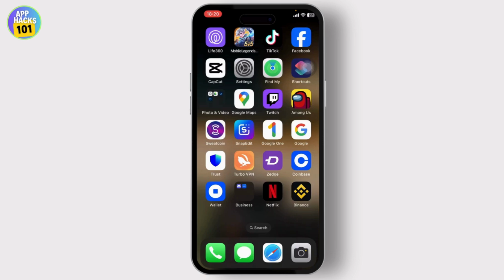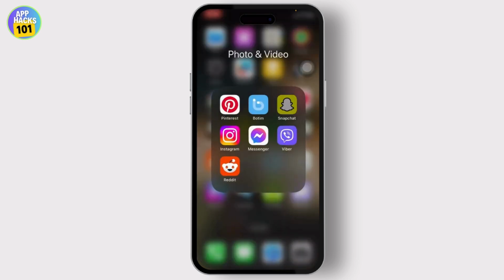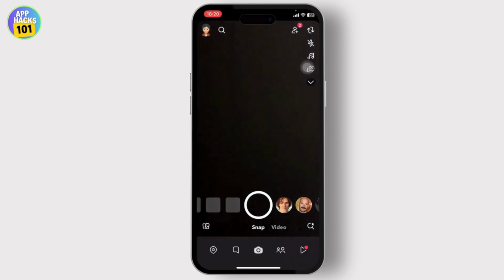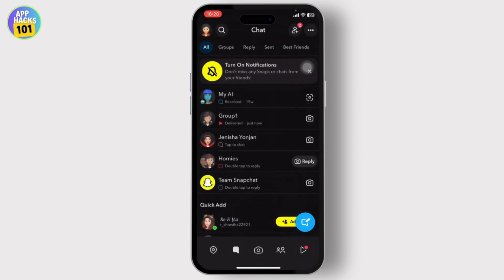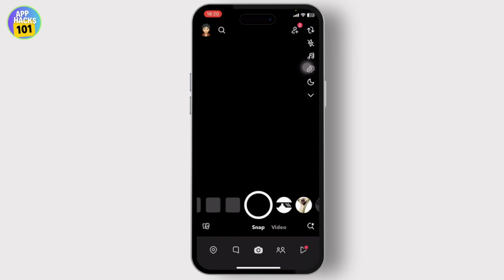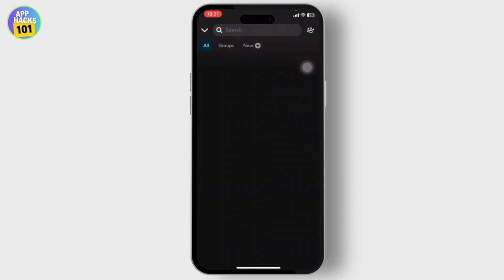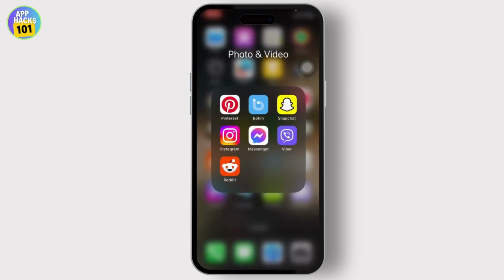How to Send Snaps Without Media Upload on Snapchat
Learn how to send snaps without media upload on Snapchat in this easy-to-follow tutorial. Whether you want to share photos directly from your camera roll or send fake snaps without filters, this video has got you covered!

In this video, you'll discover how to send pictures as snaps on Snapchat, as well as how to remove the media upload problem that sometimes occurs. Get ready to enhance your Snapchat experience with these helpful tips!

0:20 Step 1: Accessing Your Camera Roll
0:45 Step 2: Sending Snaps Without Uploading Media
1:00 Step 3: Troubleshooting Media Upload Issues